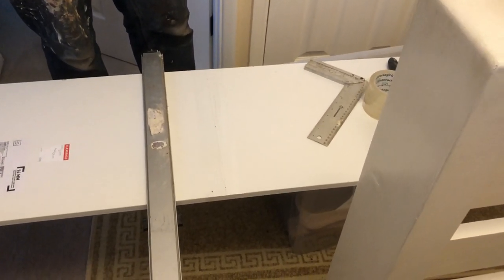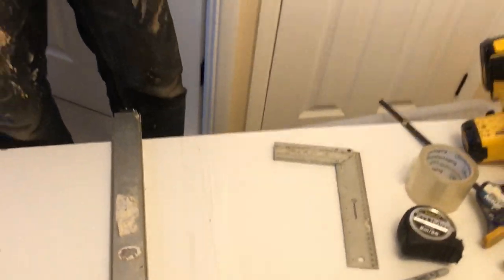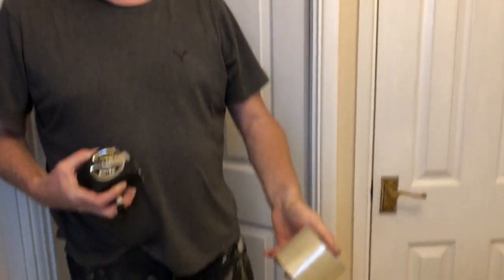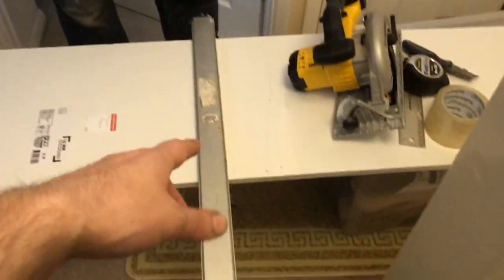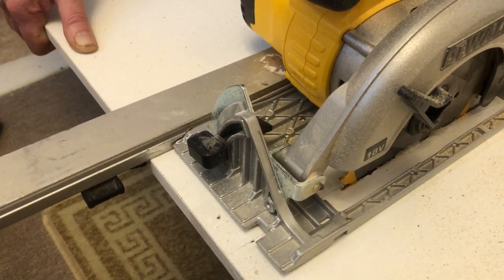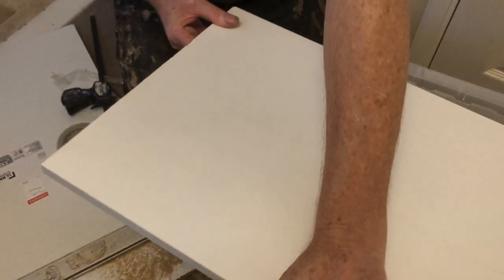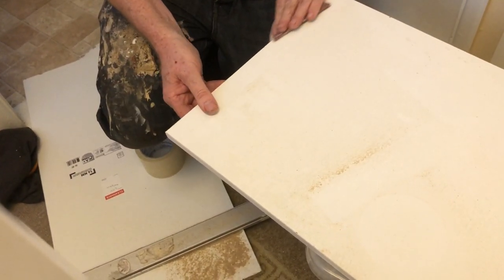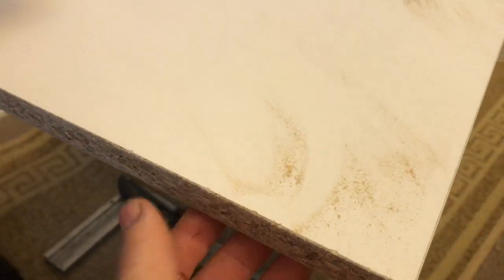How to cut melamine board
Quick video showing some tips on how to cut melamine board without chipping, this also works on high gloss cabinet door fronts.